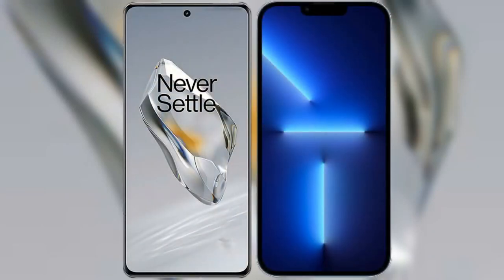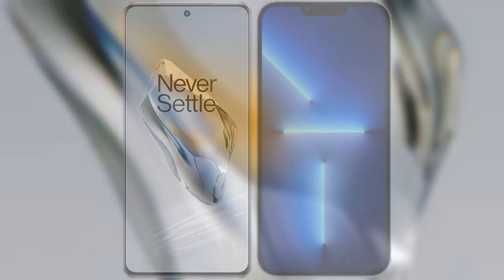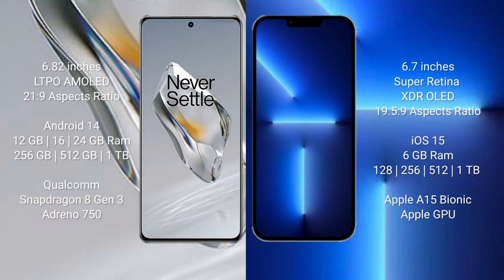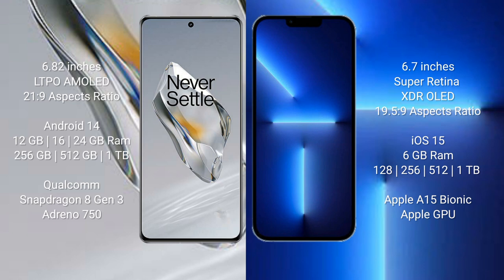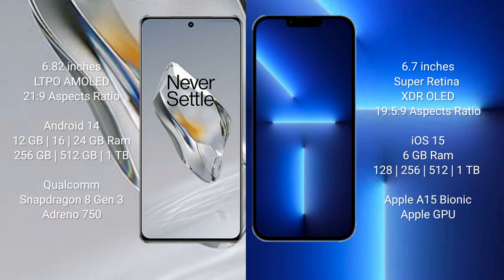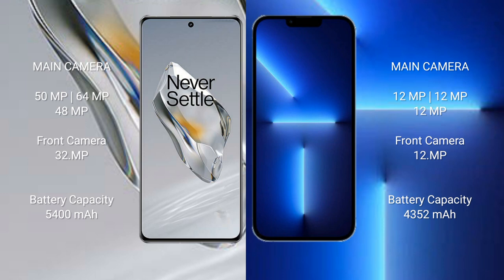OnePlus 12 vs iPhone 13 Pro Max Review